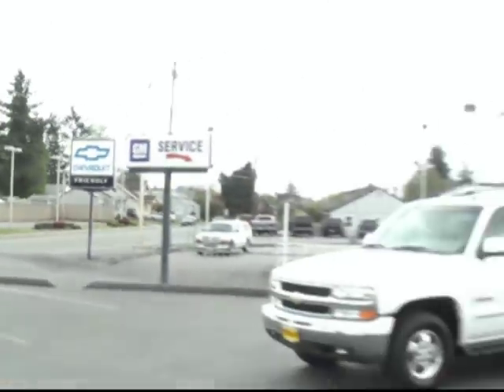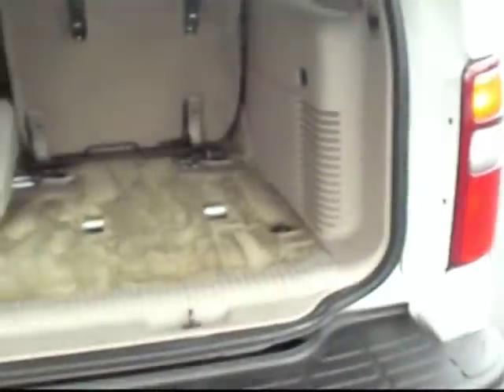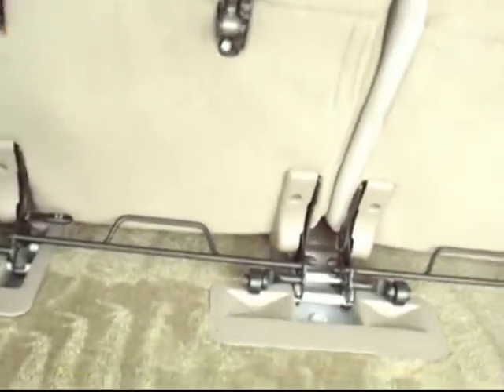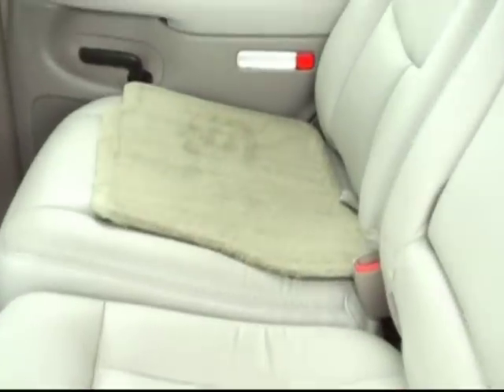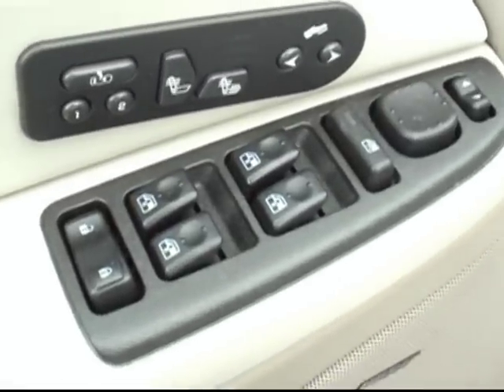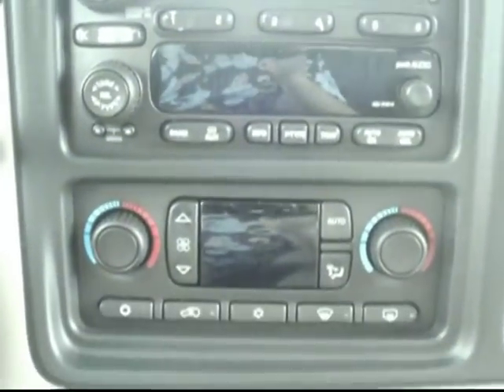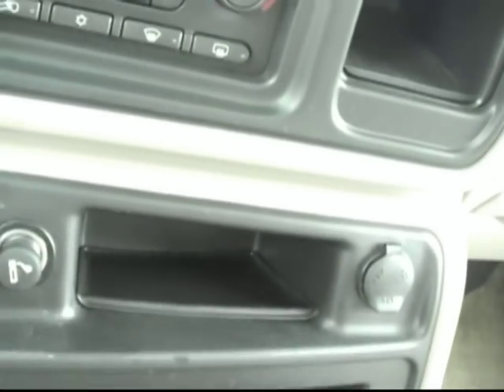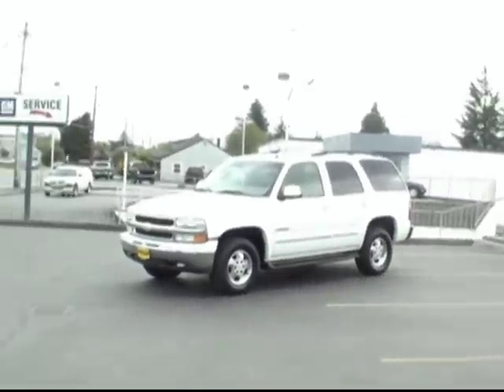2003 Chevy Tahoe LT White Friendly Chevrolet Tacoma / Puyallup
Year: 2003
Make: Chevrolet
Model: Tahoe LT
Engine: 5.3L V8
Trans: Automatic
Exterior: White
Interior: Tan

Preowned 2003 Chevrolet Tahoe LT Puyallup Tacoma Seattle